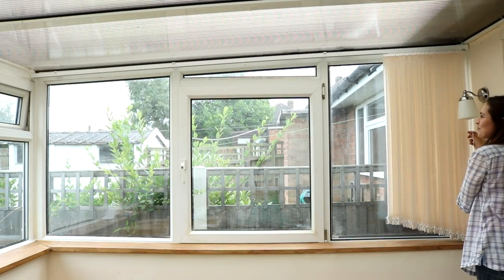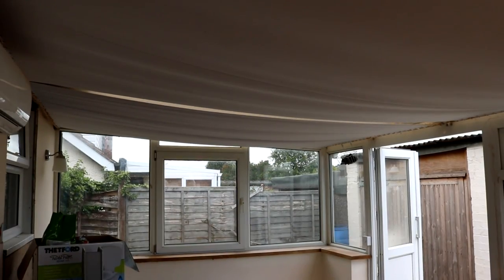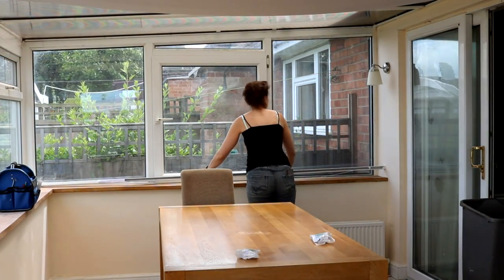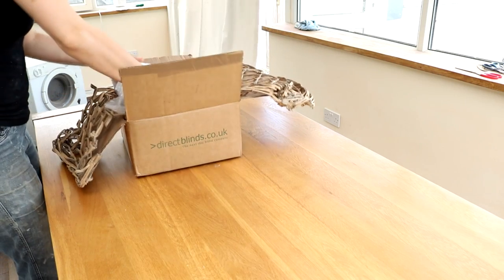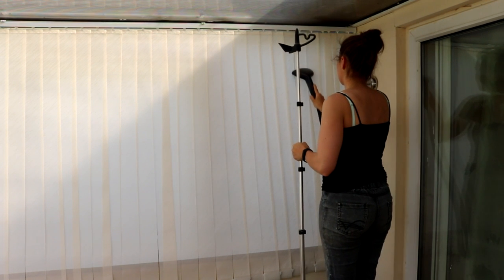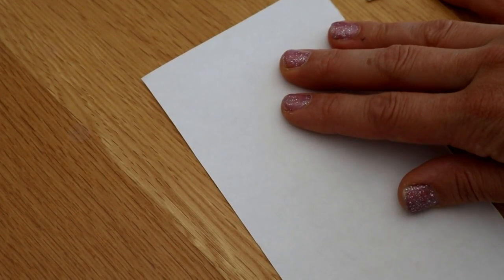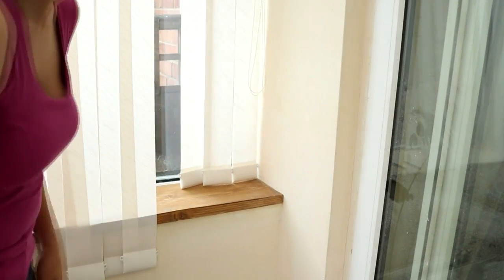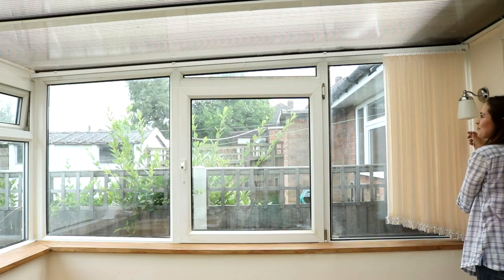DIY Cheap Sloping Conservatory Vertical Blinds | The Carpenter's Daughter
Hi all,

For the last two years, I've been fed up of getting silly £1500 quotes just for two of these blinds.  I am not kidding!

Because they're sloping, they're very difficult to find anyone who actually makes them.

And because I only recently worked out a way to adjust some to make them work, I HAD to film it because there's almost NO DIY tutorials on this.

I use YouTube a lot myself, so I'm putting this out there for free content to help you.  Just bear in mind that it might not work if you have a very steep sloping window.

Also, this is much easier than I thought it would be.  In total, I probably spent less than a day on it (but I was filming too).

Direct Blinds Amaris Beige Vertical Blinds (two of mine cost a total of £132.05)
100 x 89mm/3.5 INCH BLIND SLATS TOP HANGERS *Make sure they're the right width for the slats you pick
B&M Wallpaper scissors for crisp cuts

FOOD:
My Food Channel: